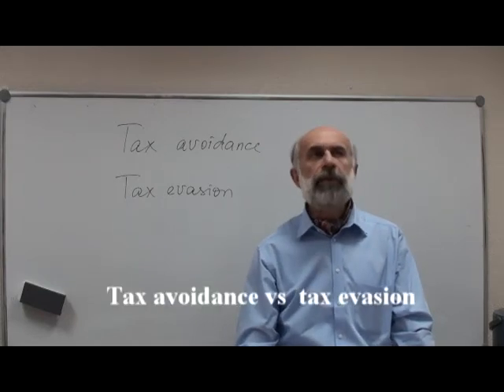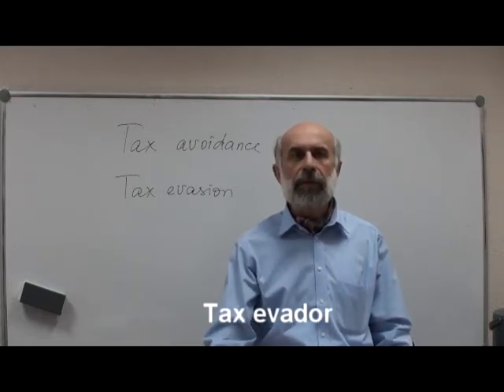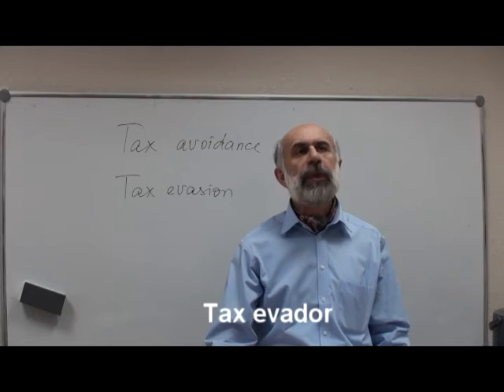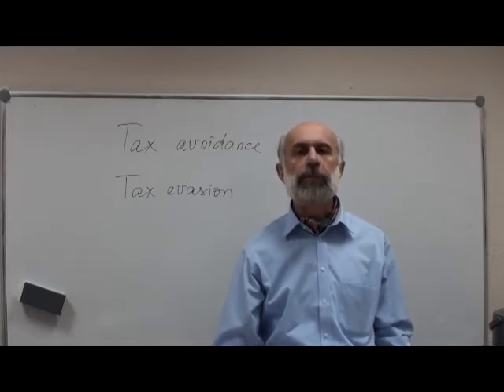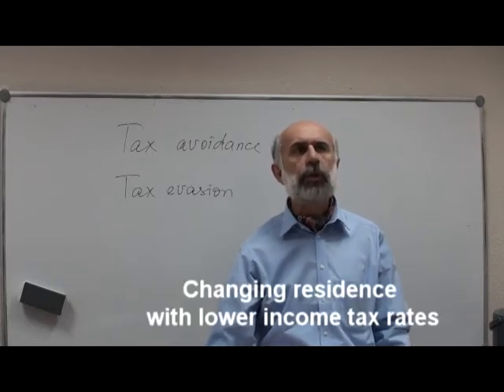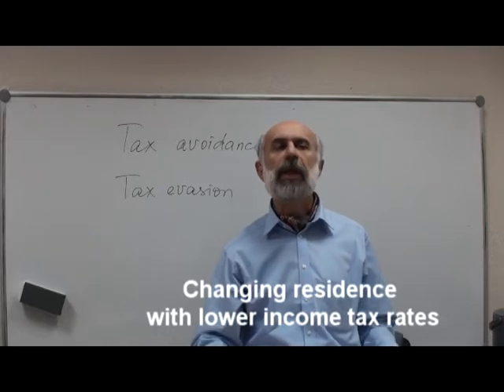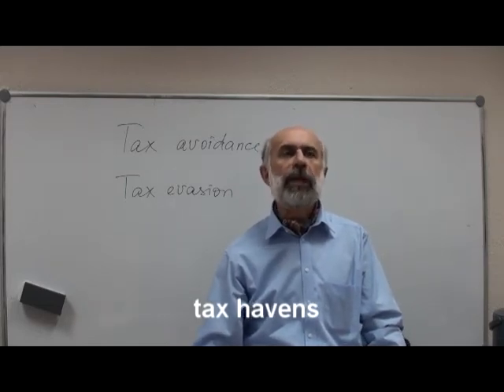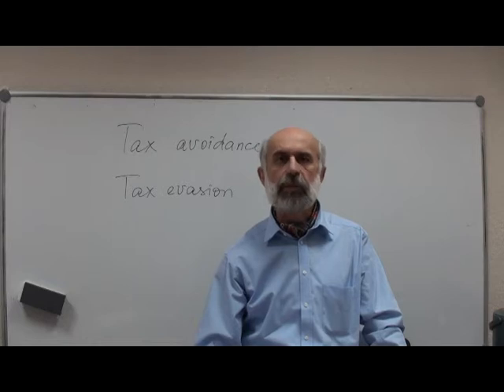tax evasion and tax avoidance.avi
do not confuse tax evasion with tax avoidance